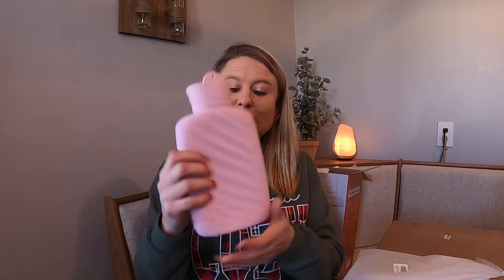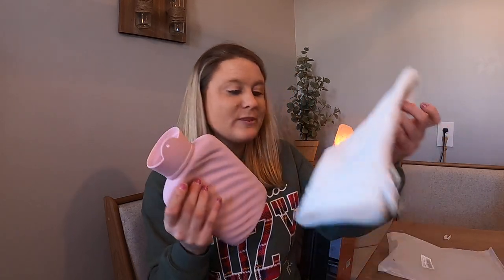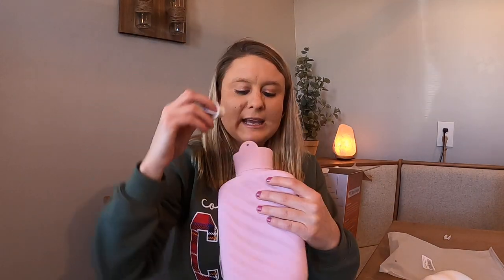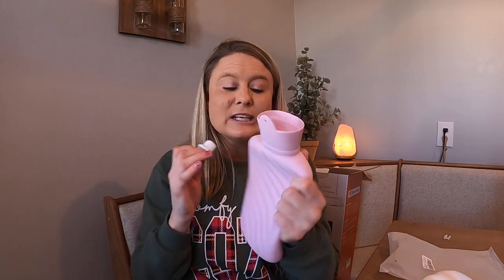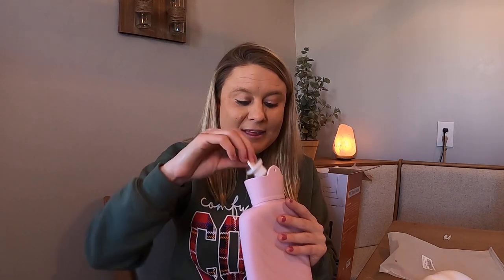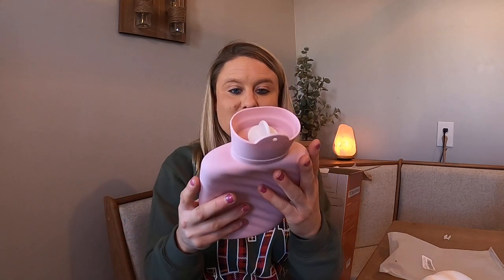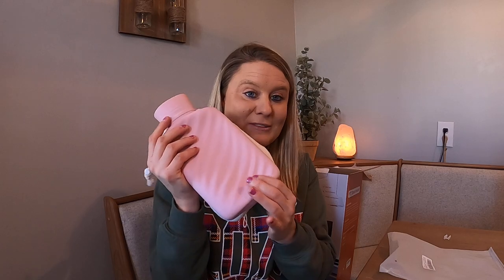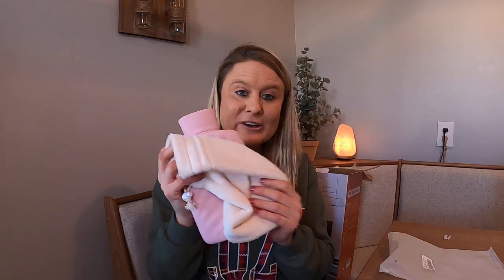1 Liter Microwaveable Silicone Hot Water Bottle with Cover, MEETRUE Innovative BPA-Free Silicone Hot